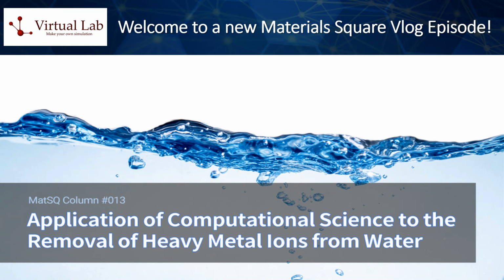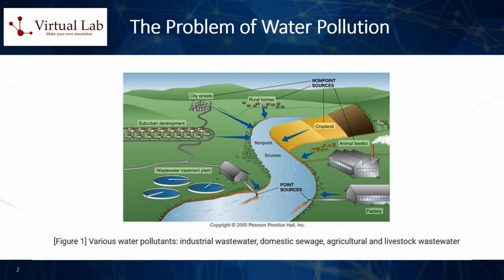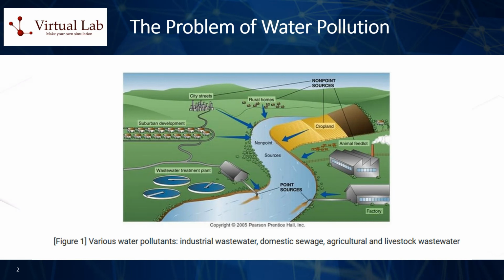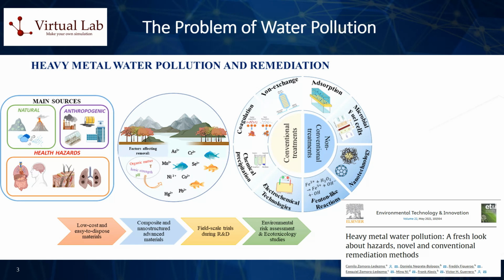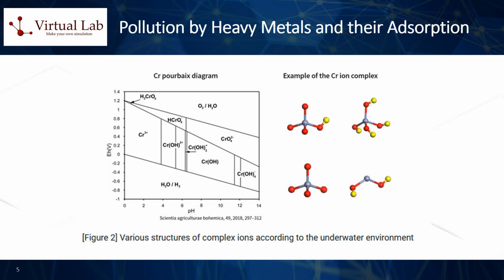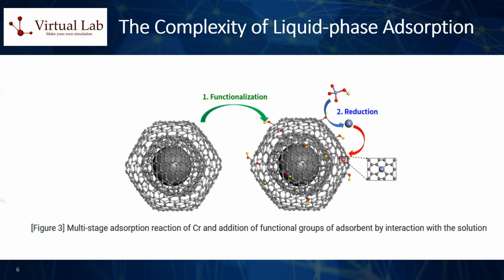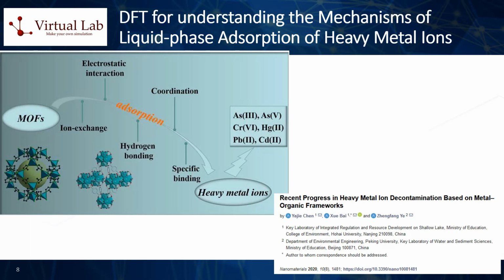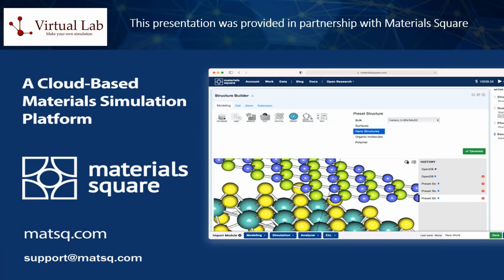VIRTUAL LAB VLOG SERIES: First Principle Simulations for the Removal of Heavy Metal Ions from Water